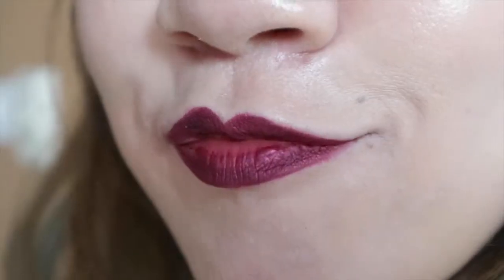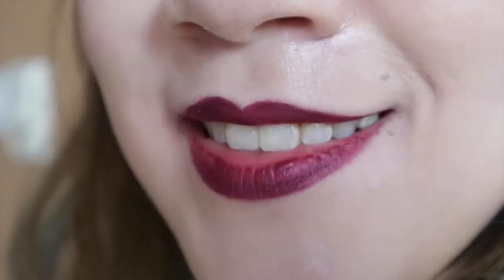Moodmatcher Liquid Matte Lipstick 8 Piece Collection Swatches & Review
featuring @workingwithmonolids